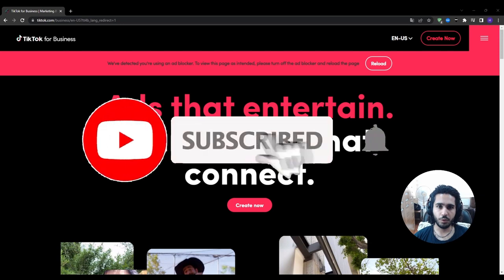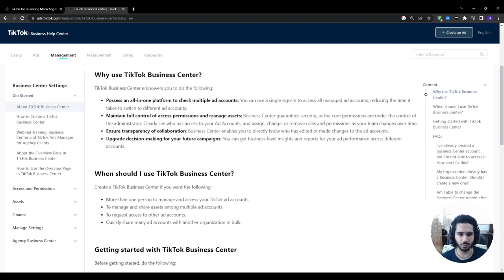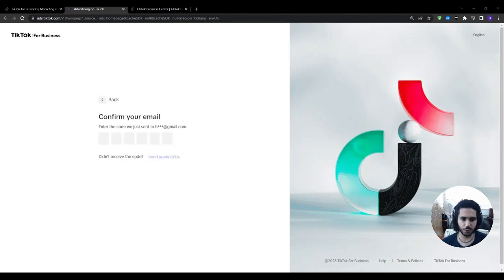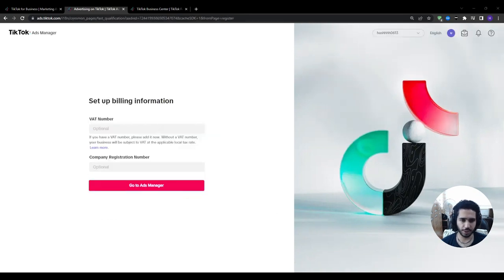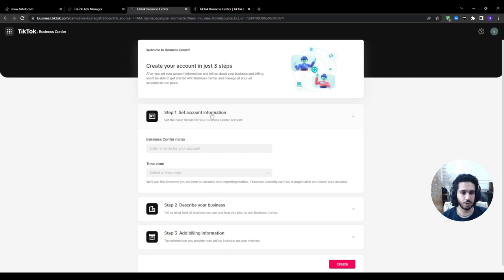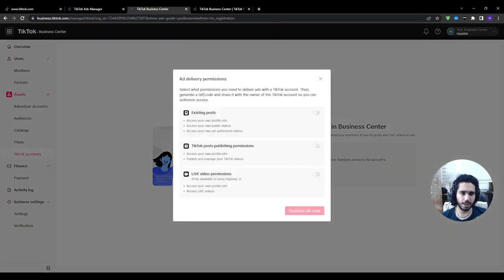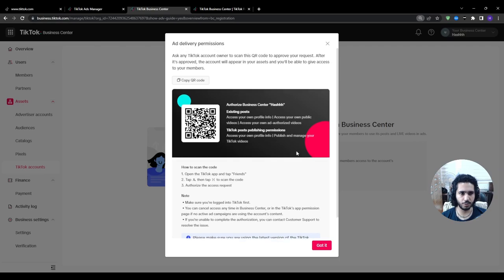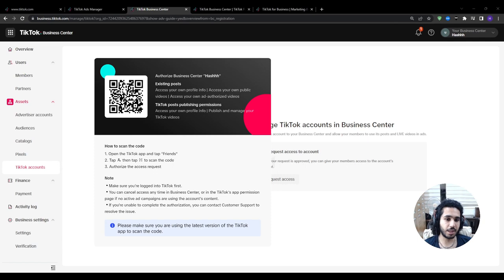How To Connect Business Center And TikTok Ad Account (2025) Full Tutorial